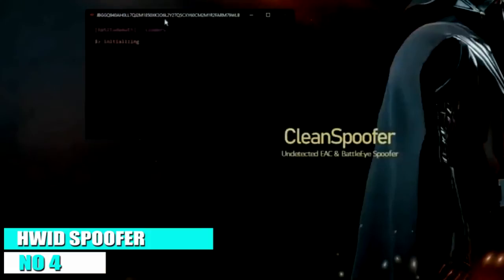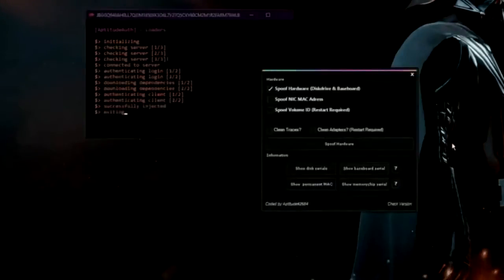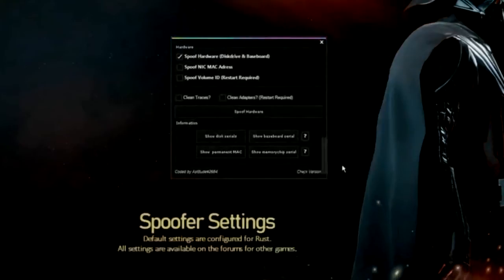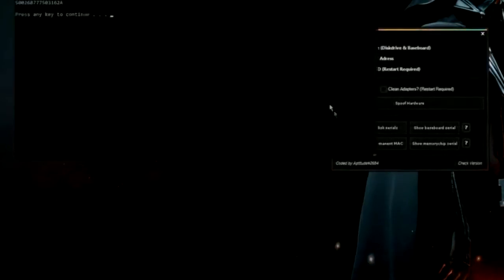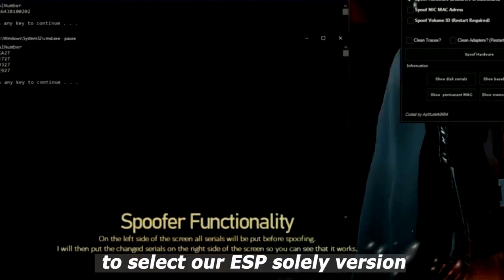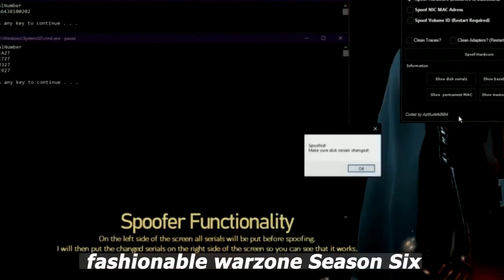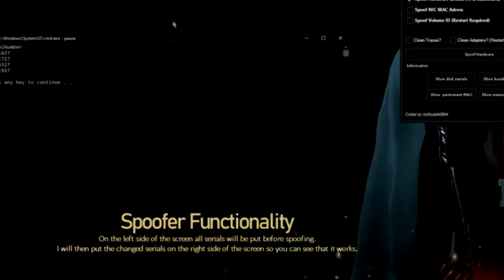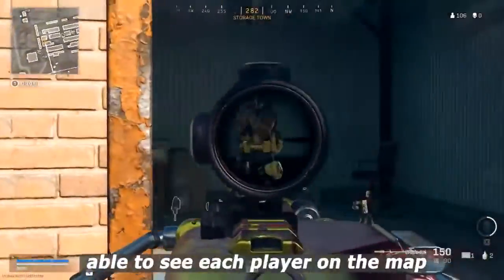Top 10 Ultimate Hackers On Warzone You Didn't Know😱 Tokom Gaming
🎥 Welcome to my the Mr ZaZa Gaming  YouTube Channel 🎮

Do you all like video games as much as I do? Do you like watching reactions to video games too?
➡️ You’re in the right place then!
I’ve been a fan of video games for years and I can walk you through every movement and decision a gamer makes.
On this channel, I will be sharing my best gameplay reactions, let's plays reactions and general game reactions, and game reviews.

I’m here to entertain you as we watch the best players play challenging video games 🕹️
You’ll get to see a wide variety of gaming too. You’ll never be bored with Tokom gaming 🙌

💻 Connect with Tokom Gaming

📲 Equipment:

Played on iPhone 11/Oneplus 7 Pro
Recorded with iOS Recorder
Edited with Adobe Premiere Pro
Headset: HyperX Cloud II / Beyerdynamic DT 990
Mr ZaZa#warzonehacker#callofdutyhacker